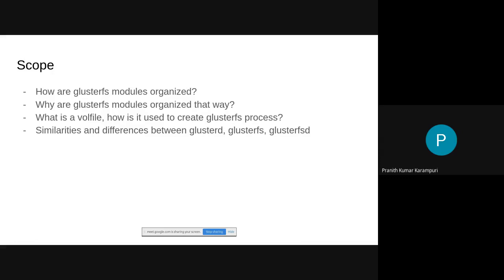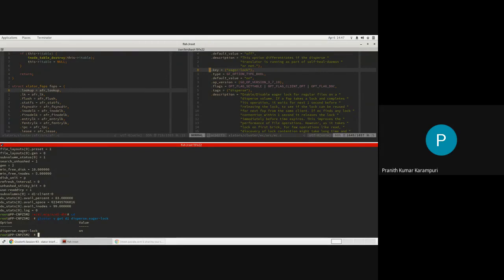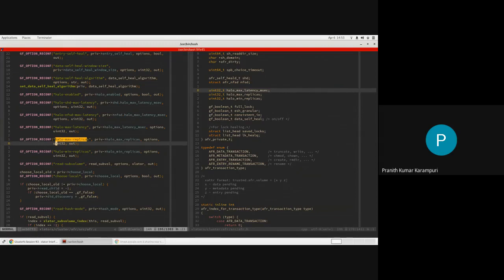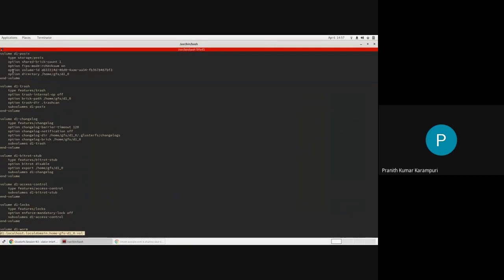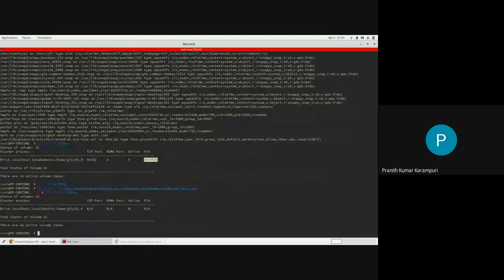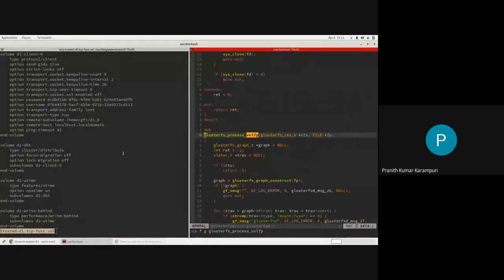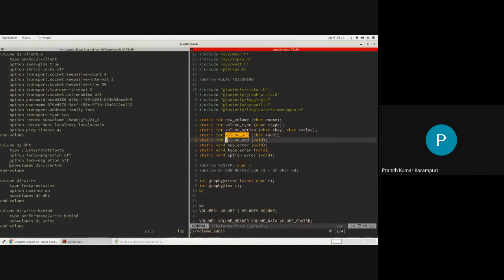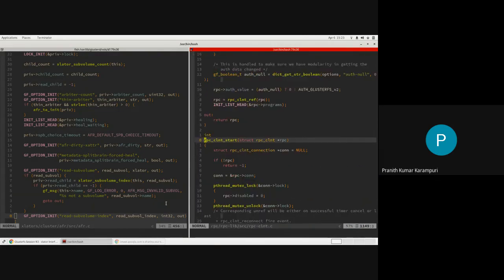Gluster Dev Session #3 xlator interface